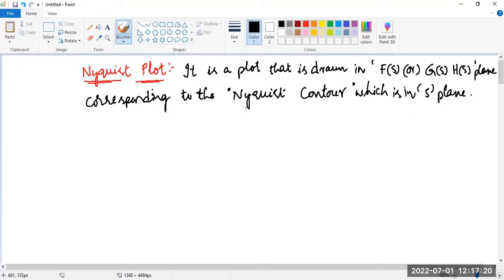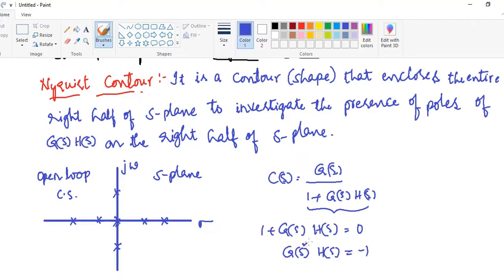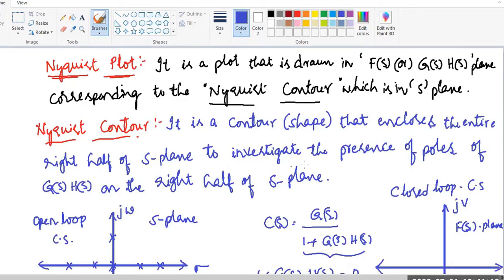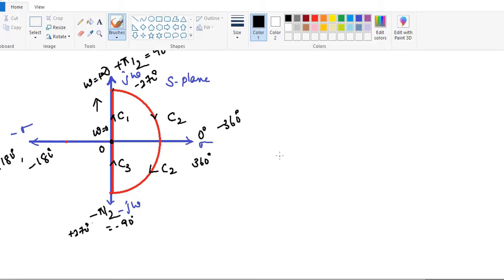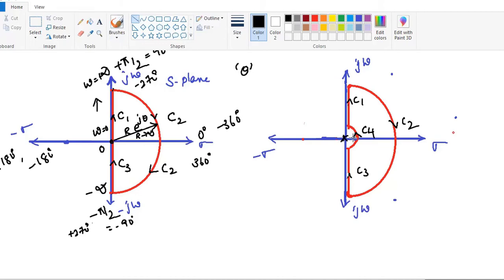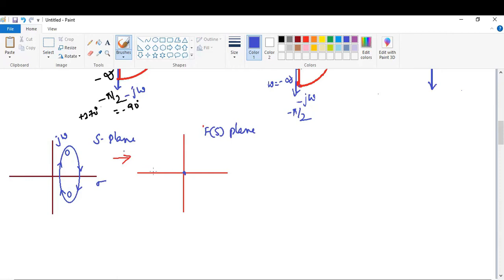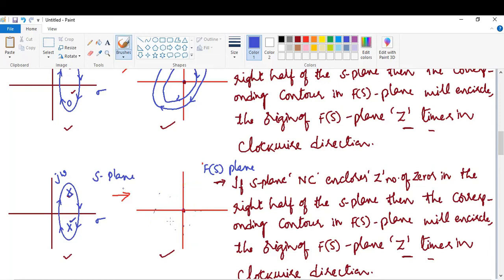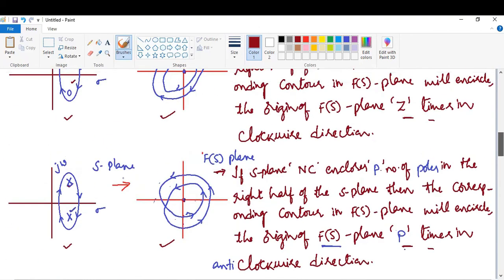Concept of Nyquist Plot in detail by Dr. J. Sanam